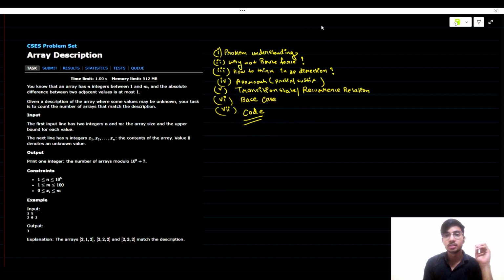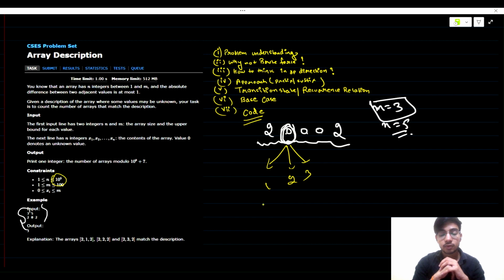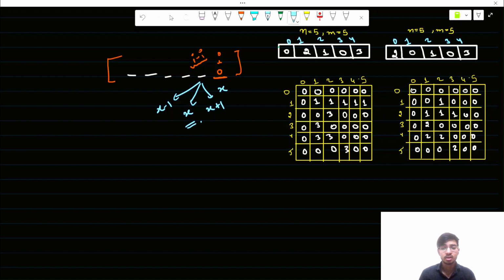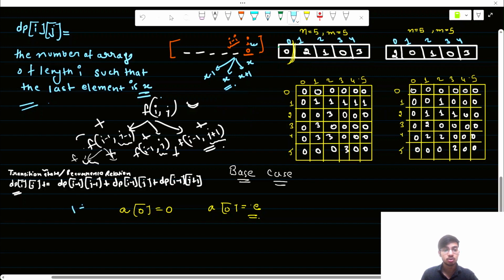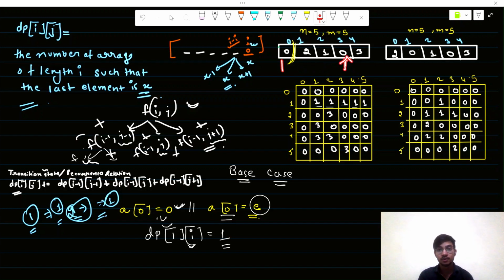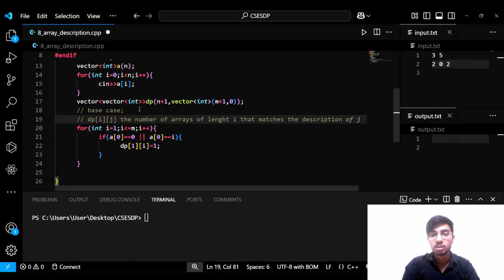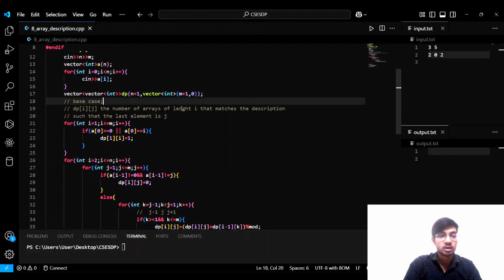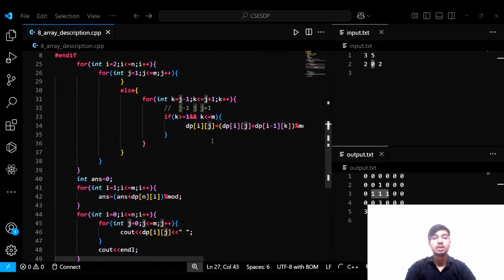Array Description || CSES PROBLEM || Dynamic Programming || C++ Implementation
Hello, Everyone In this Video I discussed the Solution of the CSES problem of Array Decsription.